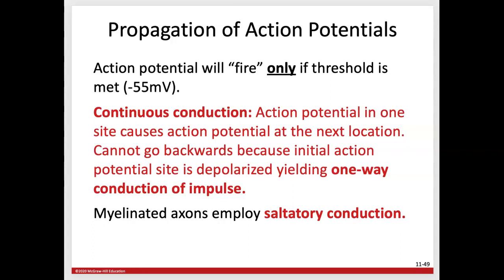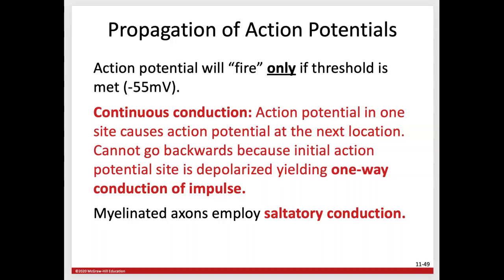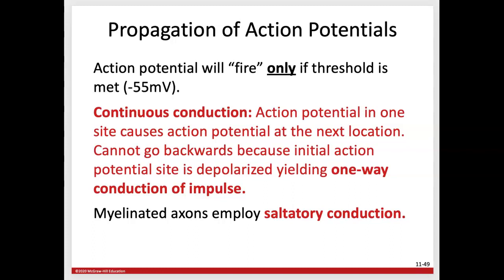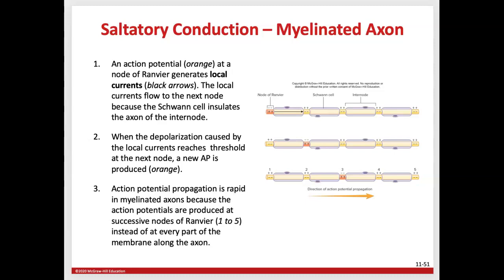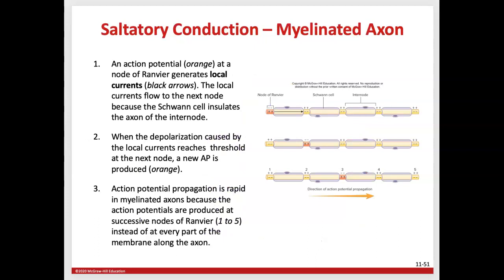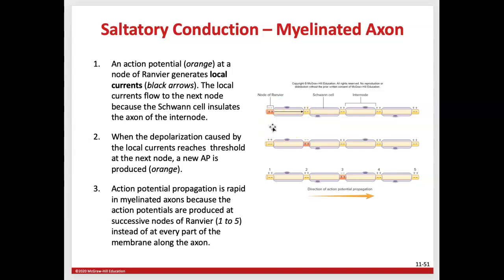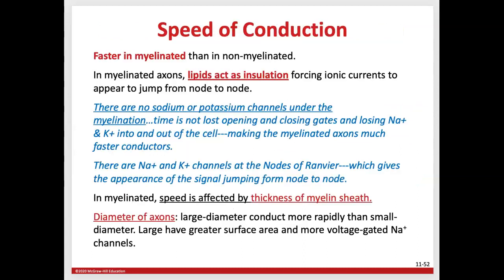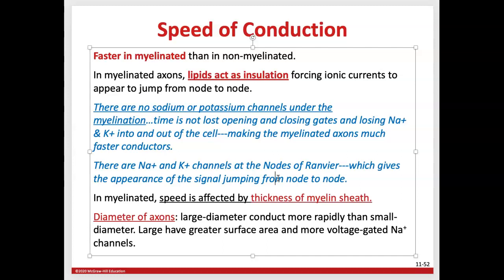BIO120 Chapter 11 part 9 (MH12)